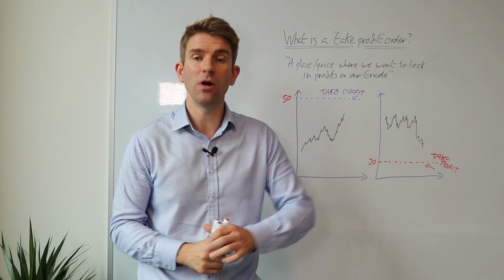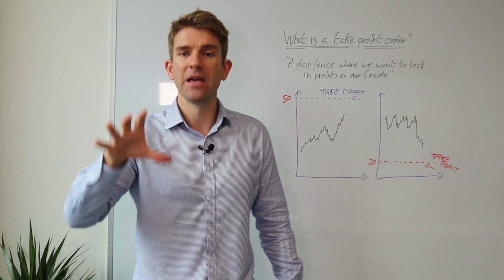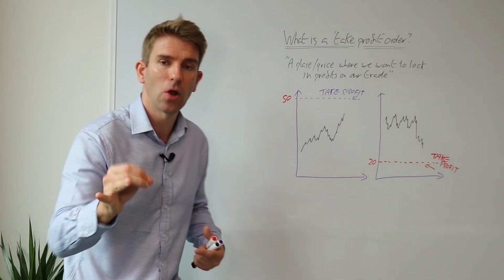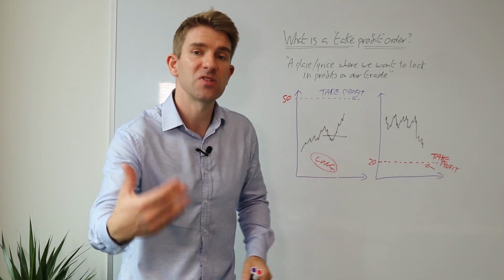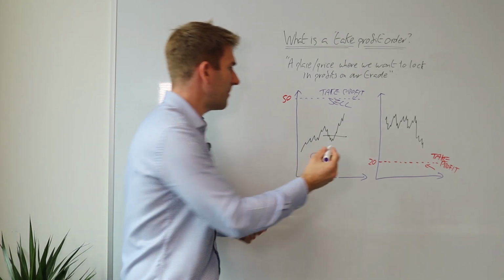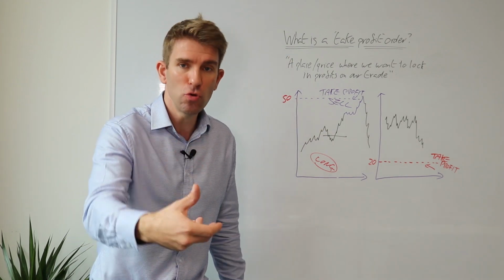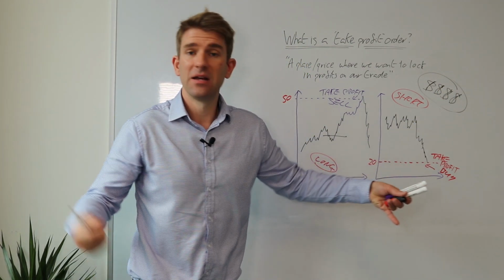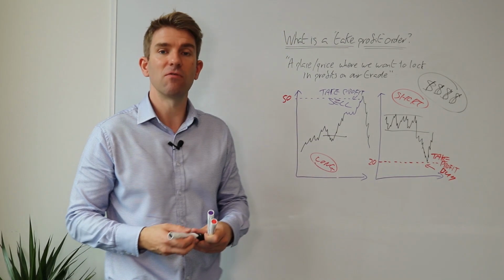Take Profit Order: What Is It and How to Use It ☝️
What is a Take Profit Order.  What is a 'Take Profit Order and How to Use It'?  How to Place a Take Profit order?  This is a very valuable order for active traders.  This is the price where you want to lock in profits on a trade.   If you're long on a market and the market moves up and goes back down your profits are gone.  A suitable 'Take Profit' order ensures that you will be automatically taken out at a profit if the market moves in the direction of your trade. OK.

81.7% of retail investors lose money when trading CFDs and spread betting with this provider. You should consider whether you understand how spread bets and CFDs work, and whether you can afford to take the high risk of losing your money.

How to Let Winners Run: Stop Cutting your Winners too Early with these 3 Simple Tips 👍